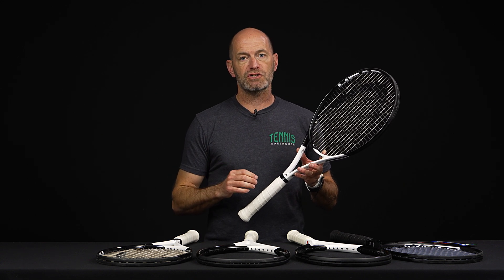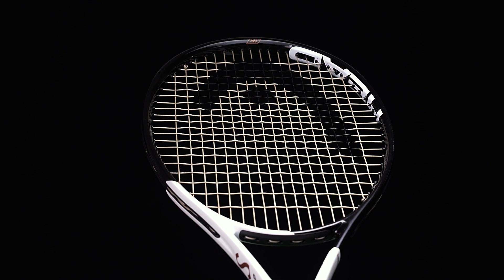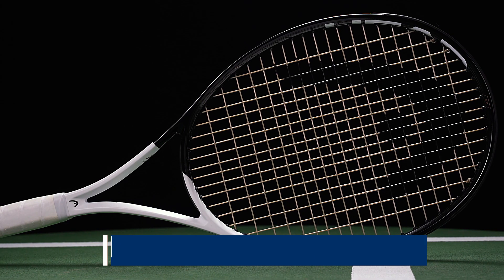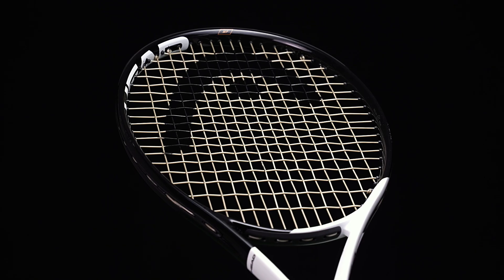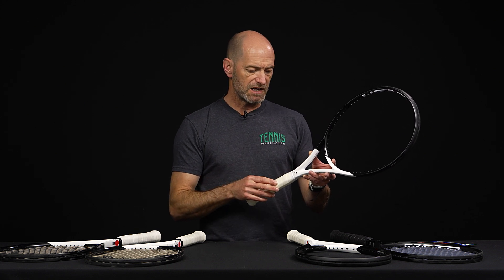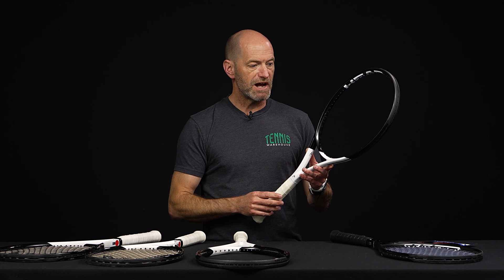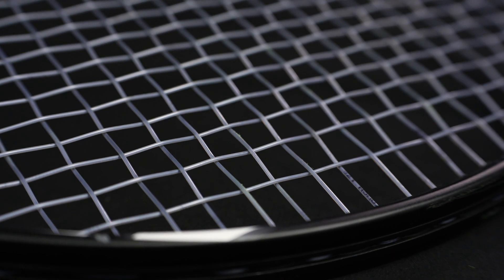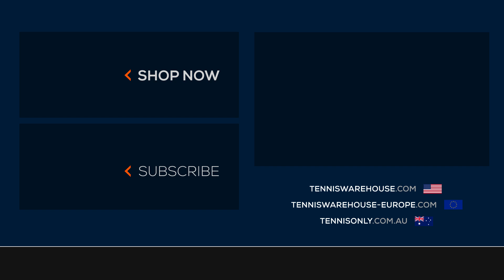New 2022 HEAD Speed Tennis Racquets are here! Take a look at the whole family & demo now -- VLOG 788